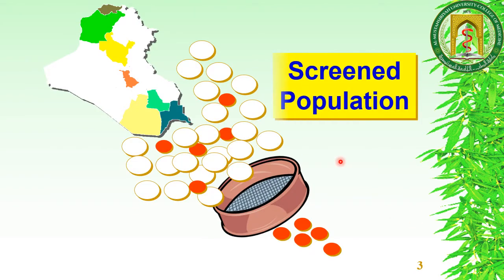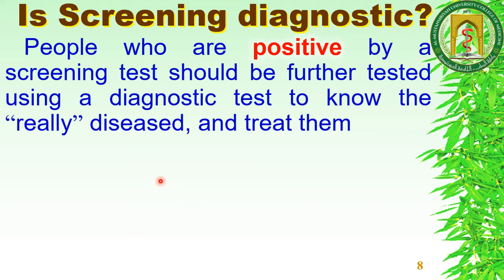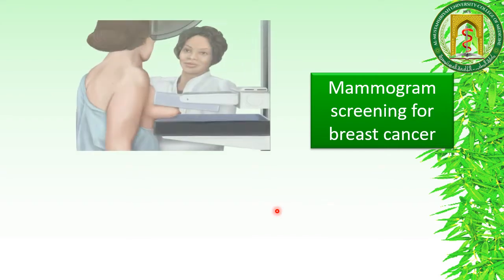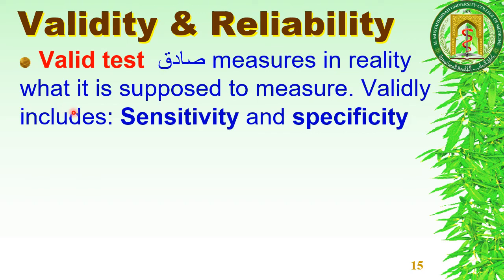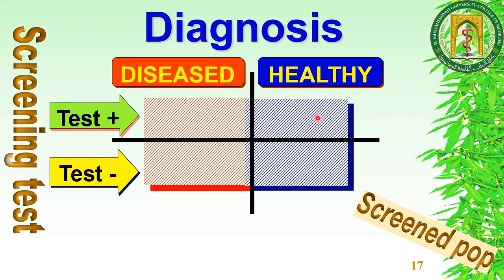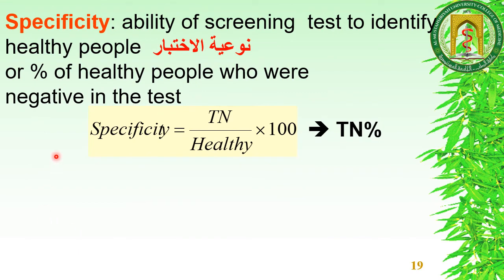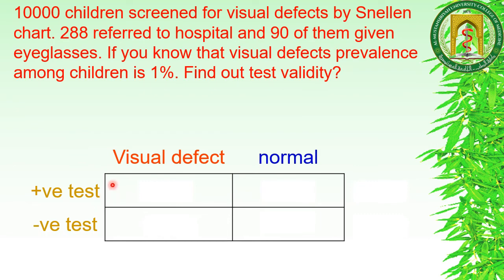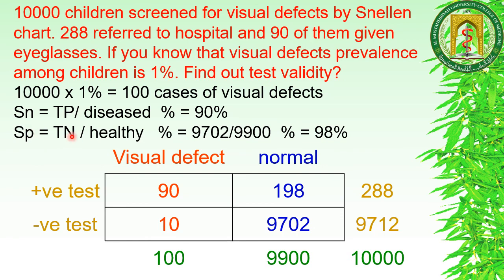Screening for disease / Community Medicine - 4th grade 2021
Audio Slide Presentation Community Medicine Lecture on General Epidemiology - Screening for Diseases, for undergraduate medical students (Sensitivity, Specificity, Reliability of Screening tests)